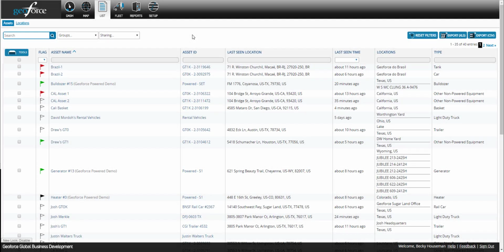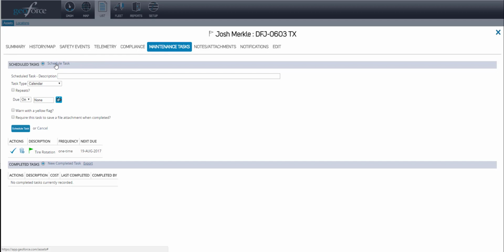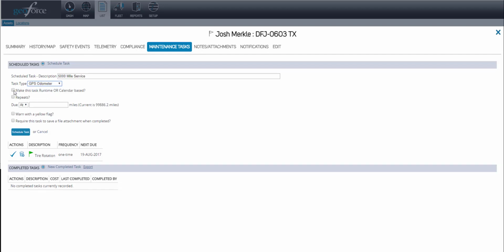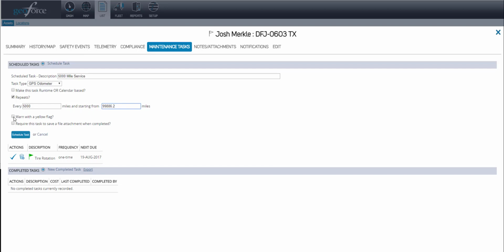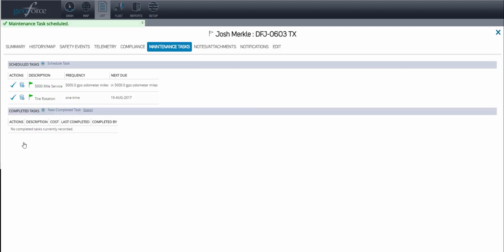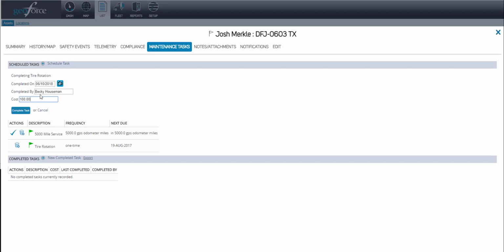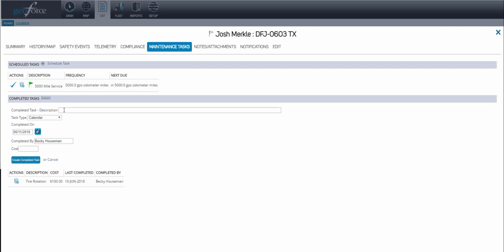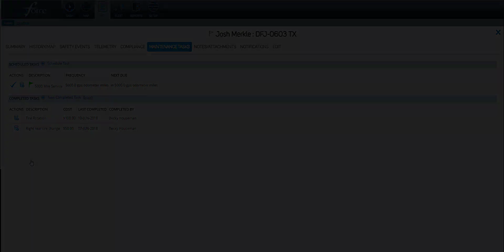Geoforce Maintenance Task Tutorial